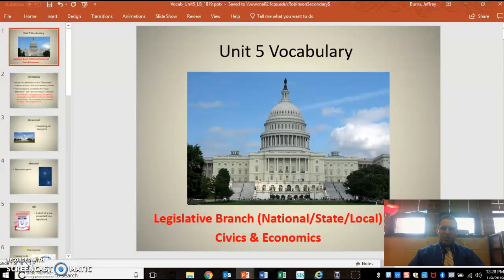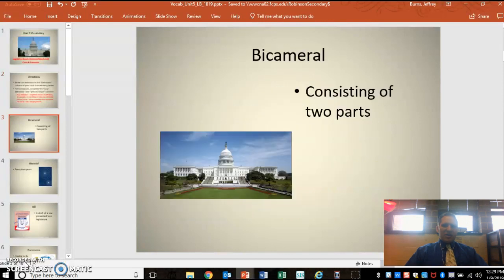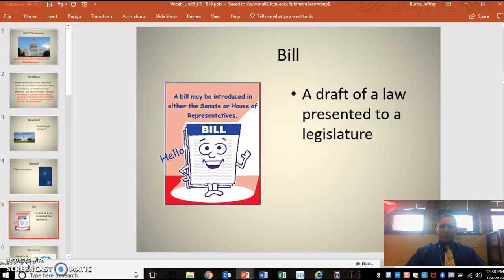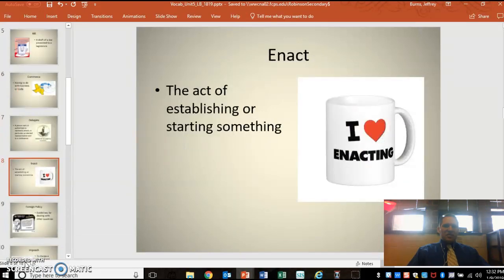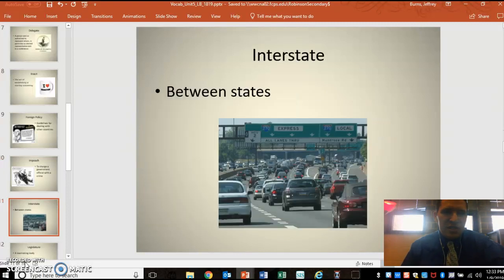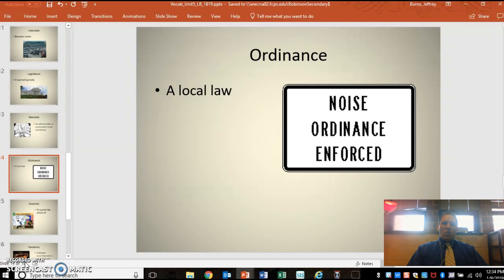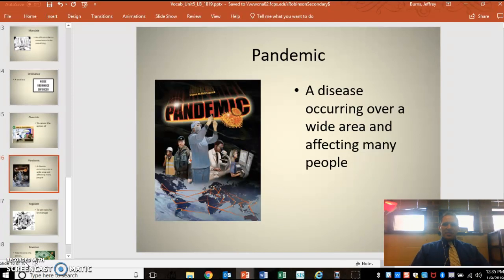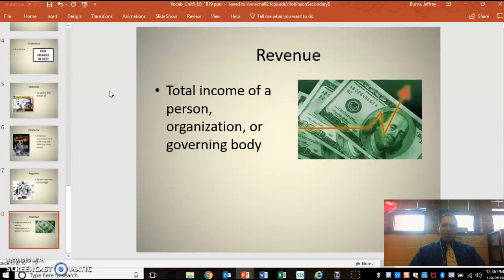Unit 5 Vocab - Legislative Branch